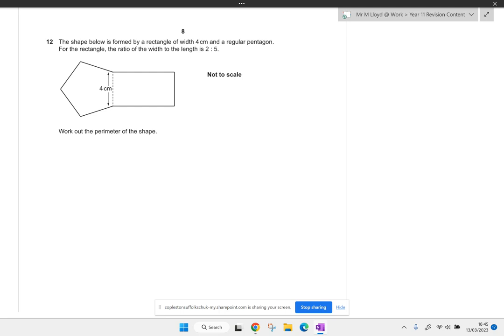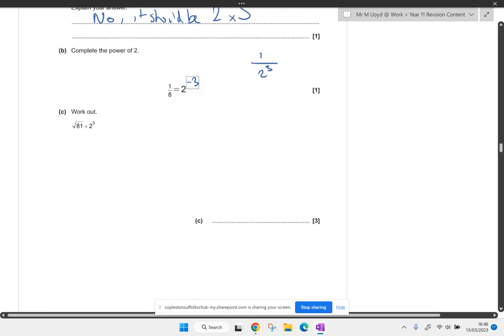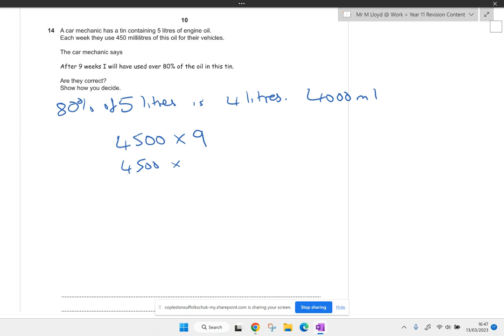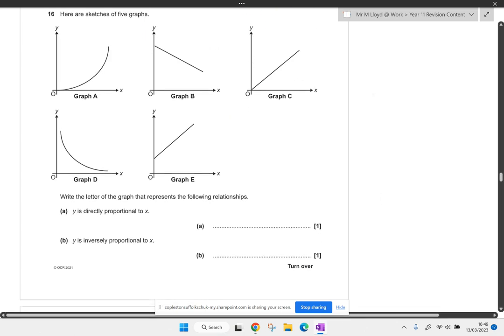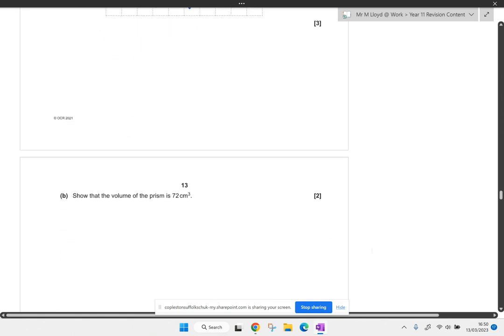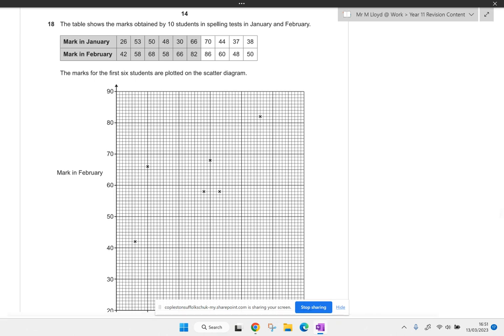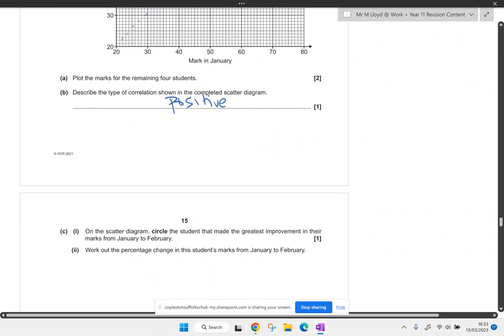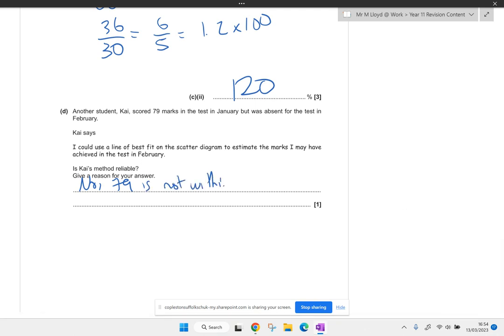Q12-18 P2 Foundation November 2021 OCR GCSE Maths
More exam questions on the OCR GCSE Maths journey.